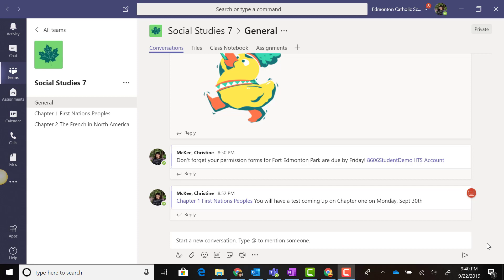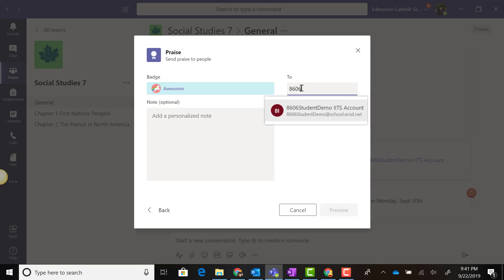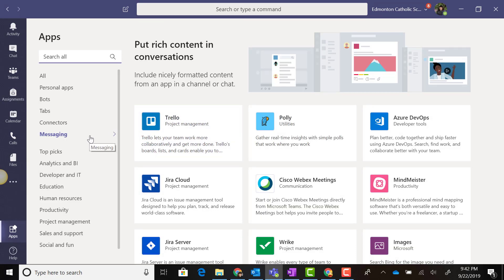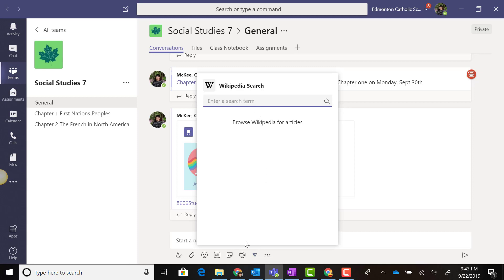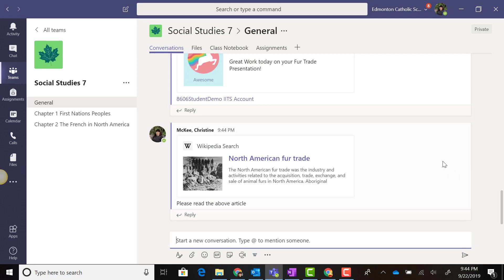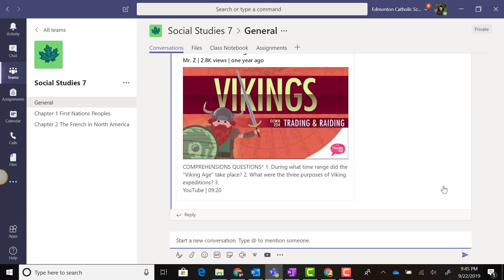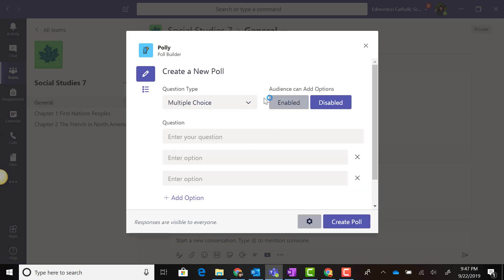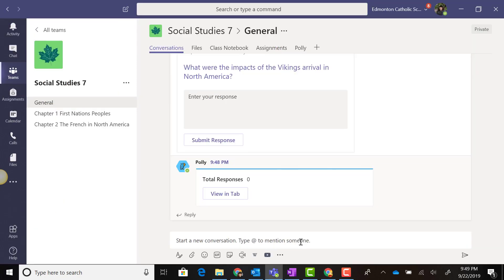Messaging Extensions in the Conversations Tab in Microsoft Teams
One of the ways to enrich posts or messages to prompt or support class discussions in the Conversations Tab is through the use of message extensions. In this video, we will explore how to use messaging extensions to connect apps and add rich content from apps to the Conversations stream in Teams Channels as well as in Chat!